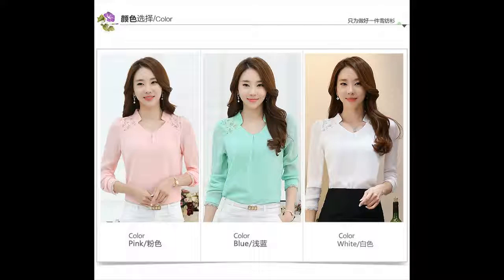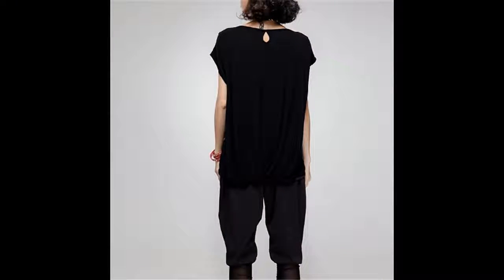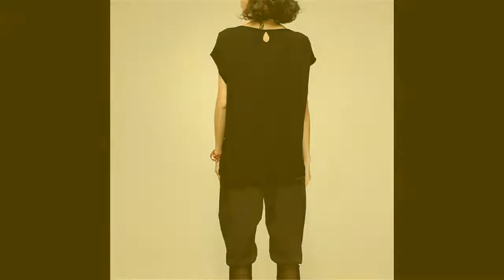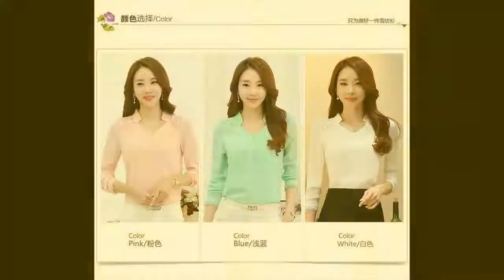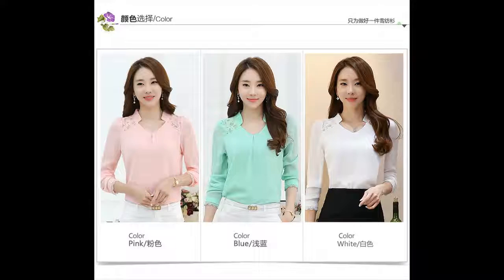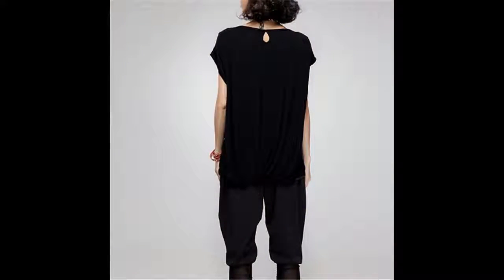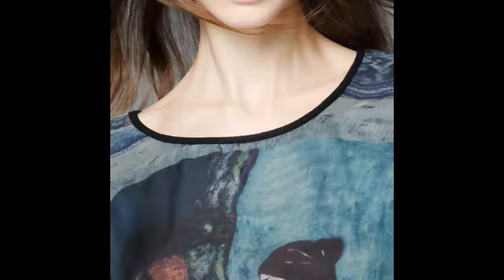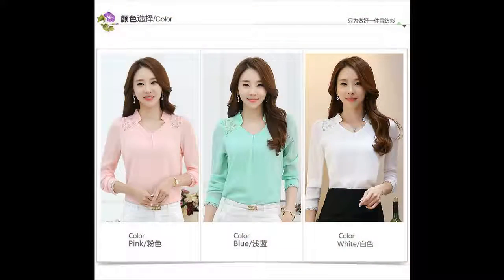Beauty & Personal Care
Onexpressshop is the complete solution for your makeup and screen care product, on this website you can find
Body
Eyes
Face
Lips
Makeup Palettes
Makeup Remover
Makeup Sets
Makeup Tools Box
Screencare product
Also you can go to the give link for your better skin solution and makeup